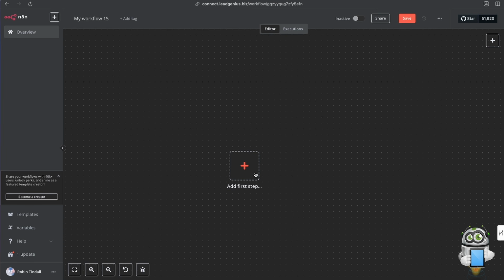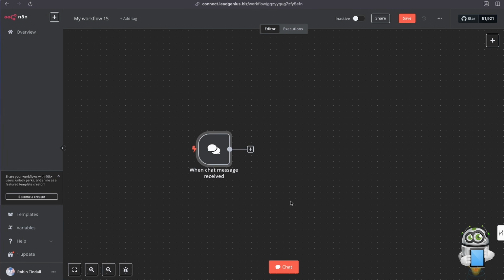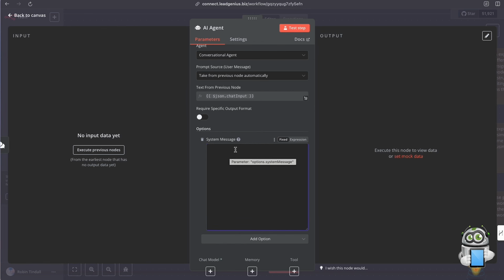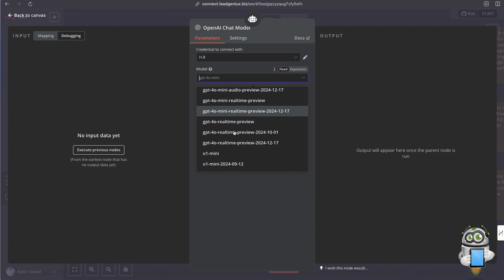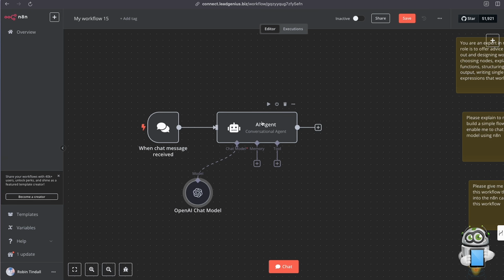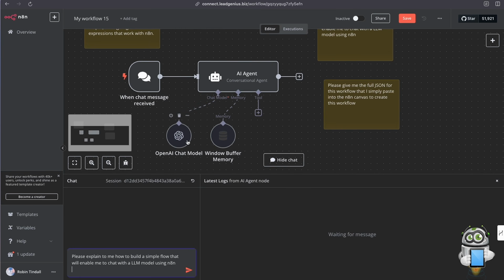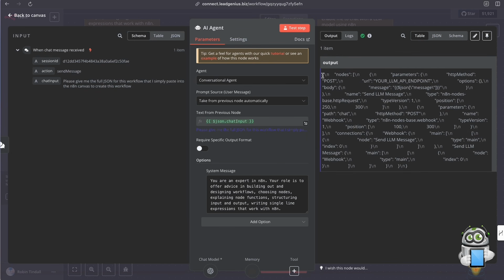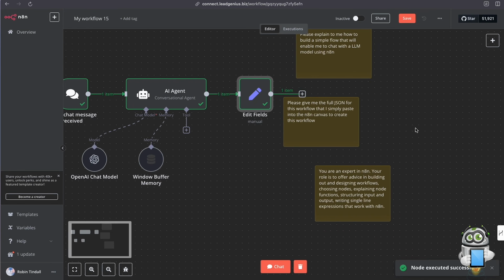Step-by-Step Tutorial: Create a Simple AI Chatbot with n8n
📝 SUMMARY:
Learn how to build your own AI chatbot with n8n! This tutorial will help you understand the basics of AI nodes in n8n and create a chatbot that integrates seamlessly with OpenAI's GPT models.

In this video, you'll learn:
- The foundational principles of AI nodes in n8n, essential for beginners. 📚
- Detailed steps to construct your own AI chatbot that can converse intelligently using the GPT models. 🤖
- How to use system messages effectively to guide your AI's responses within n8n workflows. 🛠️
- Techniques to implement memory in your AI chatbots, helping maintain context over multiple interactions. 💾
- Ways to expand your chatbot's capabilities to interact with databases or CRMs, demonstrating n8n's versatility in building advanced AI applications. 🌐

Whether you're a novice or looking to sharpen your AI automation skills, this video is your gateway to understanding and leveraging the power of n8n with AI!